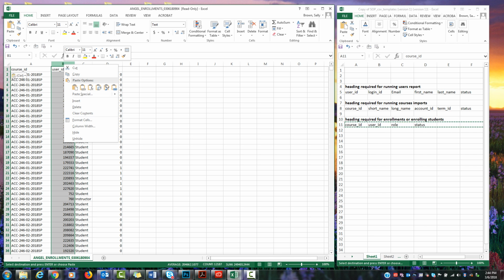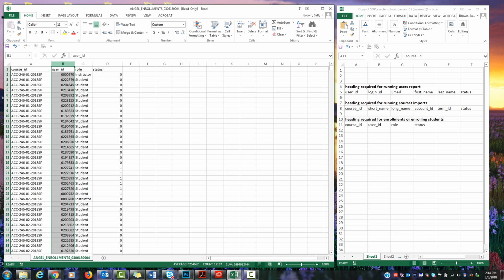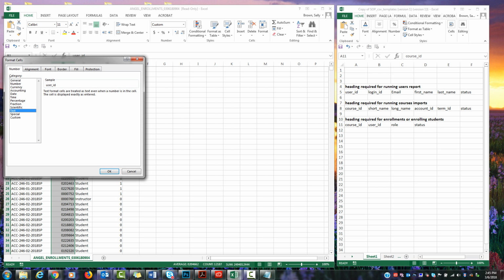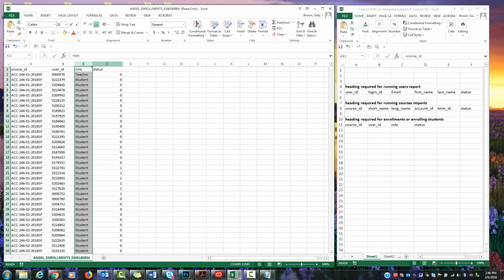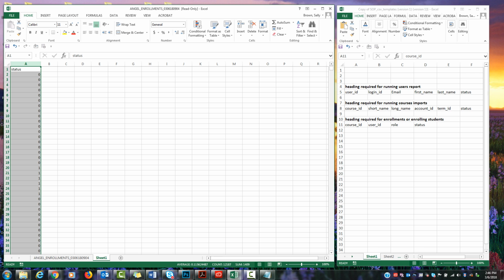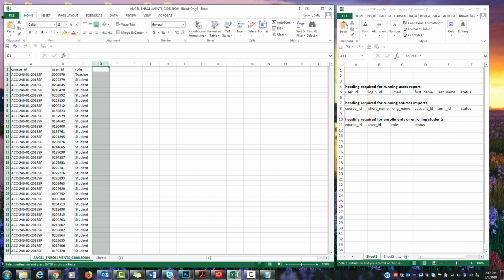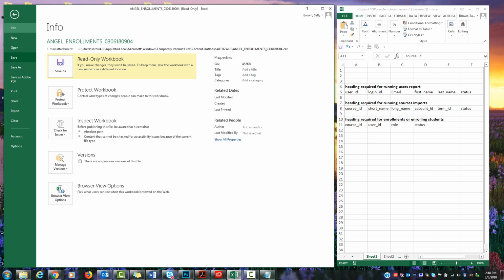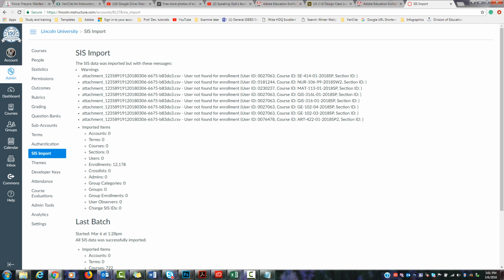How to Import Enrollments into Canvas